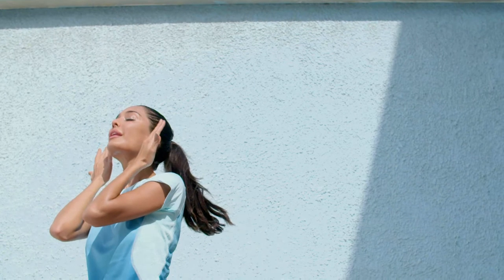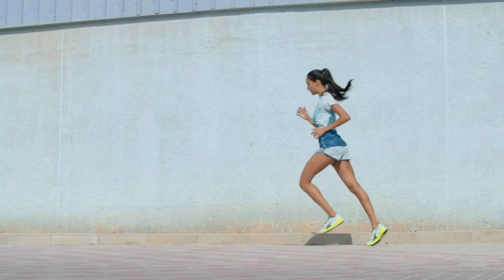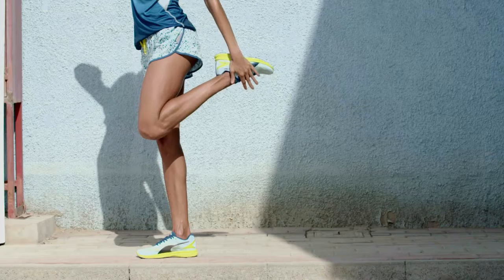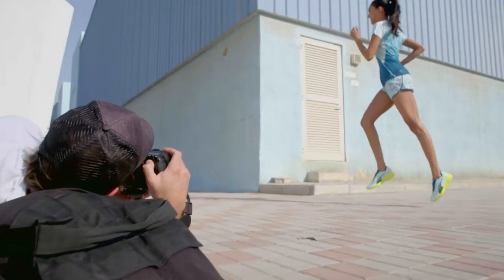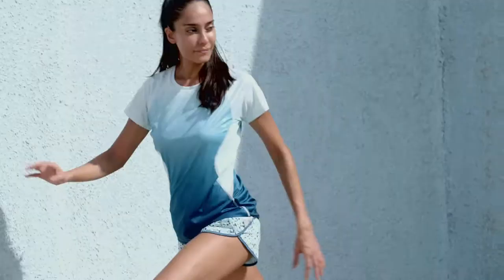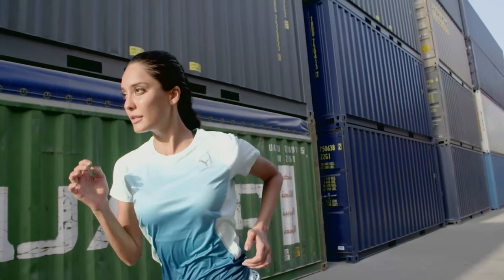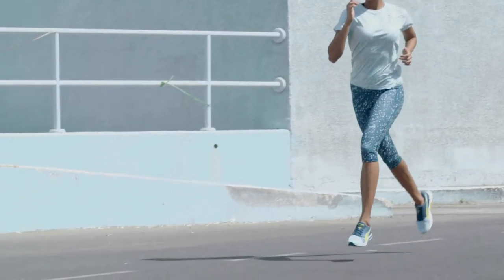AW15 Lisa BTS shoot